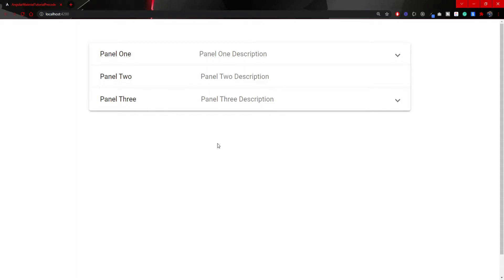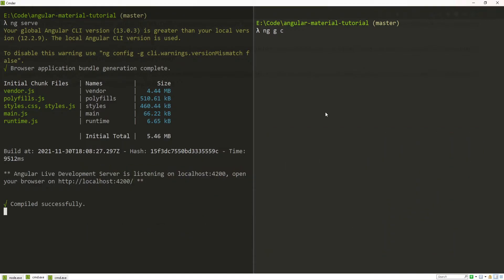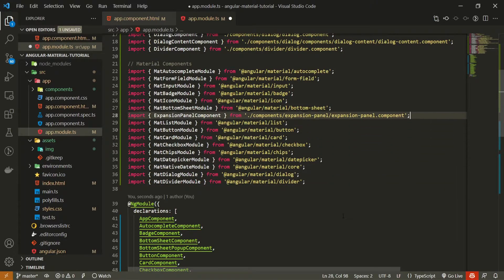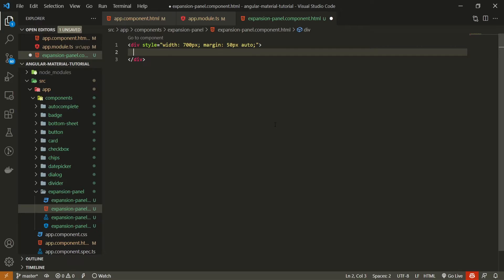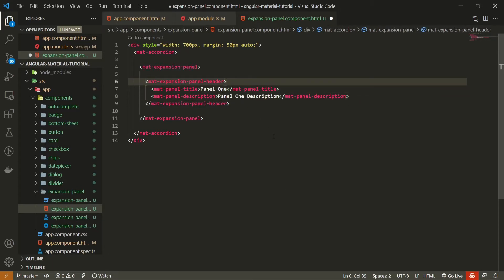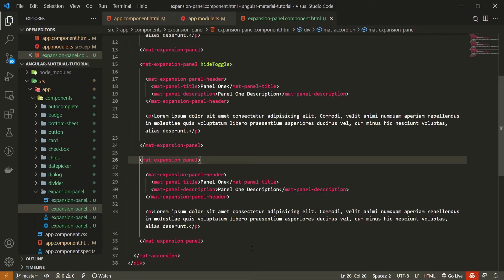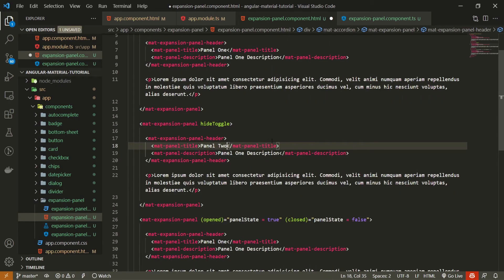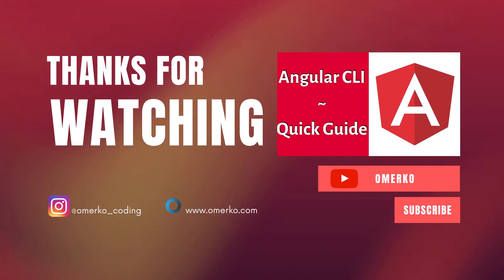Angular Material #17 - Expansion Panel Component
Omerko Channel holds code tutorials to help you in becoming a Full Stack Web Developer. Videos will include tutorials for technologies like HTML, CSS, Bootstrap, JavaScript, TypeScript, Angular, Node.js Express.js, Nest.js, and also industry videos like Development Discussions and a list of TEN things that developers should learn, use and know.

✦ CHAPTERS:
0:00 Intro
0:45 Creating Component
1:08 Using Component
1:50 Import Module
2:27 Creating Panels
6:02 Testing
6:32 Outro